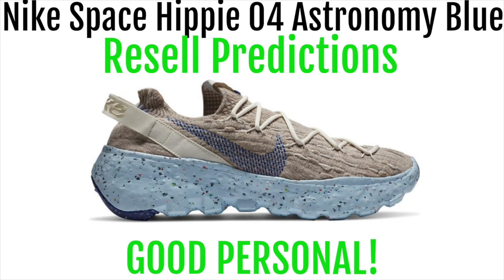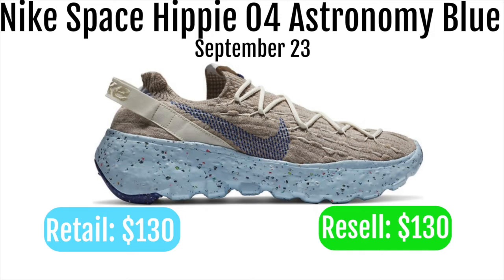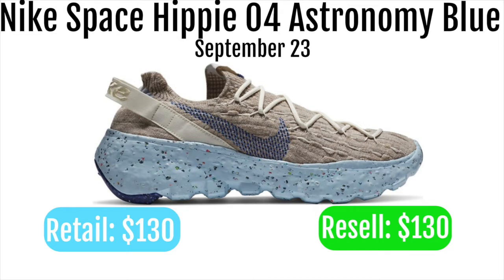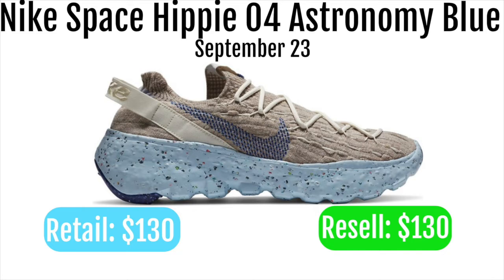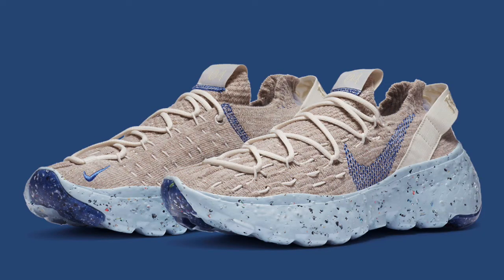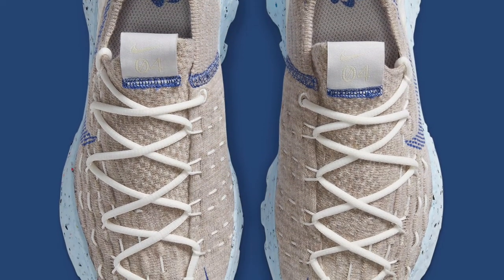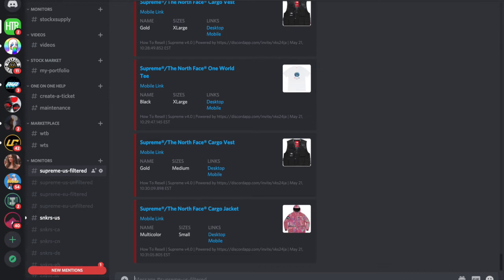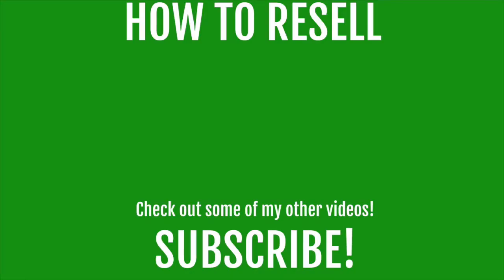Nike Space Hippie 04 Astronomy Blue - Resell Predictions - Good Personals!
Descriptions of the shoe:
Following a look at the upcoming Red/Volt pair, Nike joins it with a new Tan/Blue iteration of the Space Hippie 04.

The shoe is made of at least 25% recycled material by weight, which is the lightest model from the collection and also has the lowest carbon footprint. This offering features a Tan “Space Waste Yarn” upper with about 75% recycled content by weight-made from recycled plastic bottles, t-shirts and yarn scraps. Blue contrasting accents atop its signature Crater Foam midsole completes the design.

Check out the detailed photos below, and look for this Space Hippie 04 to release in the coming months at select retailers and Nike.com. The retail price tag is set at $130 USD.

Nike’s game-changing Space Hippie 04 silhouette is set to debut in a tan and blue makeover.

This woman’s exclusive silhouette is crafted from Nike’s own “space junk” which includes scrap material from factory floors. The knit upper is dressed in tan, whilst a blue Swoosh logo has been stitched into the sides. Rounding out the look is an aggressive sole embellished with speckles of factory scraps. The outsole’s toe tips and heel blocks also take on the royal blue hue to match the Swoosh logos.

Look for the Nike Space Hippie 04 “Tan/Blue” to release in the upcoming weeks for $130.

The Nike Space Hippie collection is a hit. Made entirely from recycled and scrap materials, the sustainable new project is bringing incredibly cool sneakers to life from the trash. This week, we have an early look at two color schemes, seen here on the Space Hippie 04.

Nike’s Space Hippie line debuted just last month and is already a hit. Previewed early in the year at the Swoosh’s Future Forum in New York, the Space Hippie collection aims to turn trash into very cool sneakers by transforming excess and waste materials into fresh components. Hallmarks of the line include a Flyknit upper, unique lacing systems, encapsulated ZoomX midsoles, and Crater Foam, a new rubber sole material made from Nike’s various cushioning foams ground up and encased in Grind rubber. Now, with the popularity of the first two collections, Nike has several more color schemes planned for the year. This week, the Space Hippie 04 is showing off two more, giving us an early look at two simple red and blue colorways. The red pair features a predominantly scarlet upper, with grey paneling and Volt green accents to round out the look, while the blue pair features a heavy dose of cream-white across the knit upper and accent pieces.

Popular from the jump, Nike’s Space Hippie collection has already amassed a large fan base in its short lifespan as reflected by the two rounds of releases that swiftly flew off the SNKRS app and affiliated retailer websites. With the momentum only looking to trend upwards from here, the Swoosh team is proactively build this new chapter of sustainable product with more options, the latest of which to emerge is the Space Hippie 04. Hot off the heels of revealing a colorful red/volt option, it’s now being produced in another variation; one that is dependent on tan and blue pairings. Knitted uppers are dyed with sandy complexions, and unified with royal blue Swooshes and creamy laces and heel/tongue tabs. Down below, its baby blue recycled foam evokes memories of one of the model’s inaugural “Volt” pairs, only the outsole’s toe tips and heel blocks have been dialed down to match that of its Swooshes. Capture a detailed look here, and find these dropping likely on Nike.com and through select retailers in the coming weeks for $130.